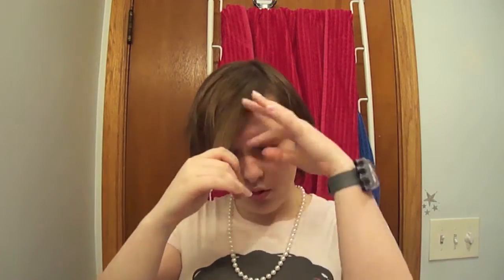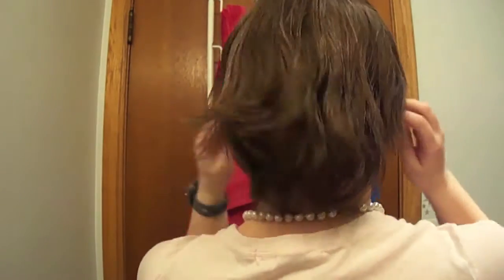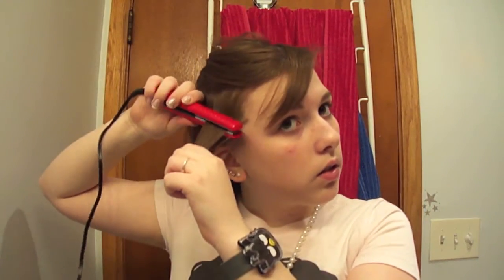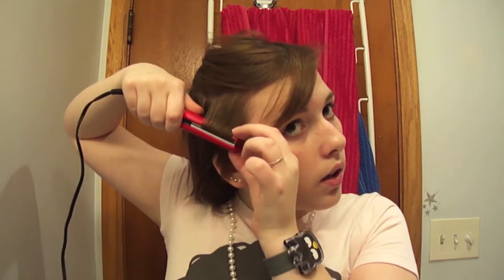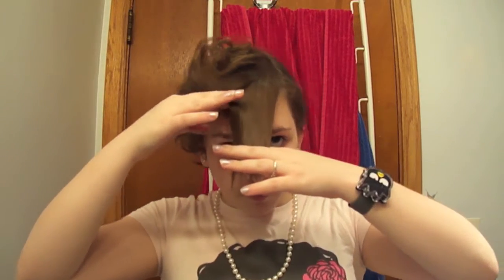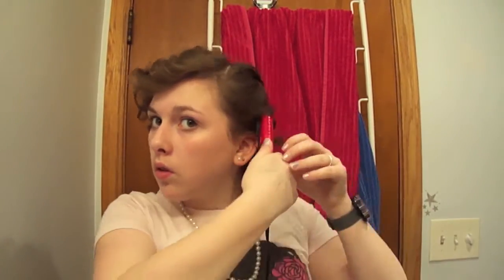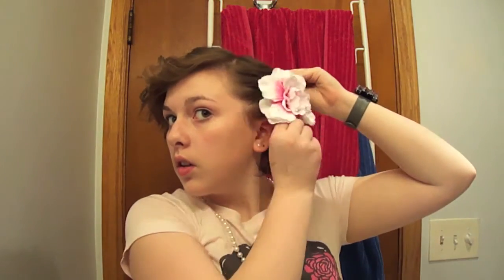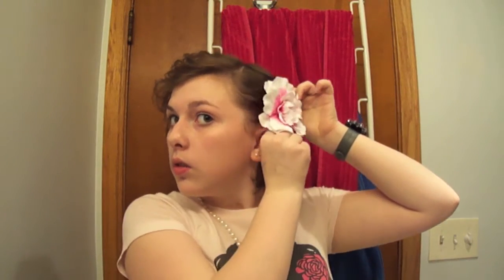How To Curl Super Short Hair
I know it is difficult to curl very short hair but this is the method I found that was the simplest and looked the most natural. Hope you like!

Straightener was a Bedhead one. CHI silk infusion is the heat protectant.

~Anna May